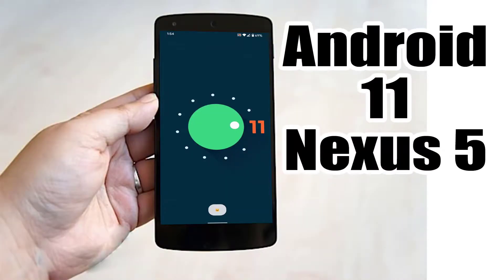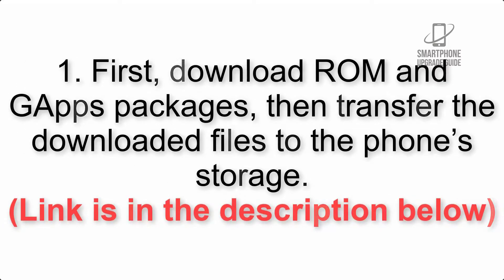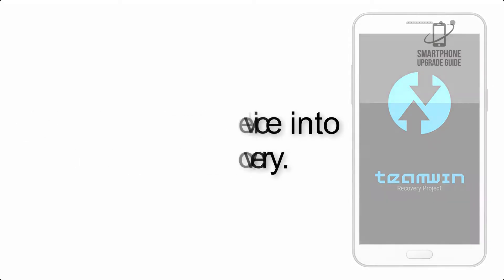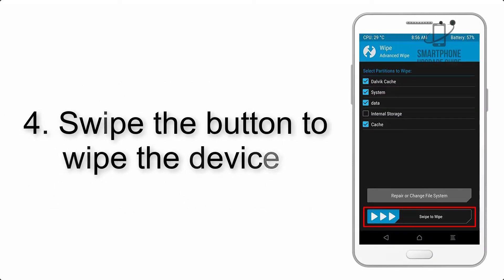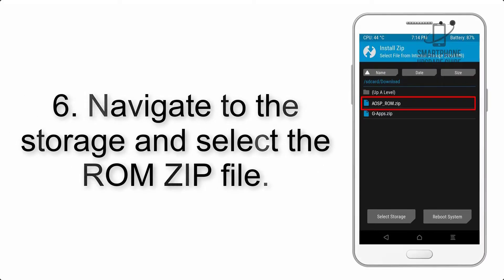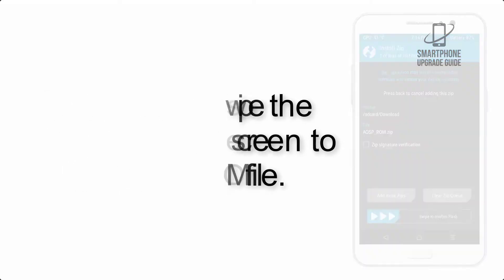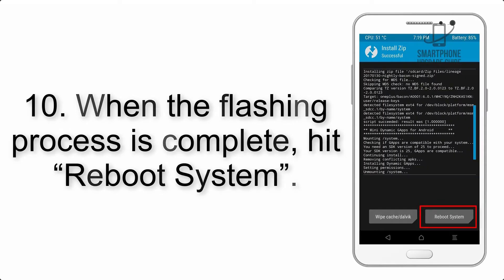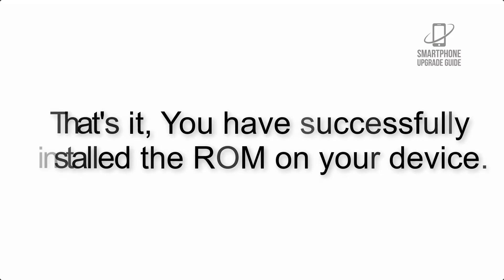Install Android 11 on Nexus 5 (LineageOS 18.1) - How to Guide!